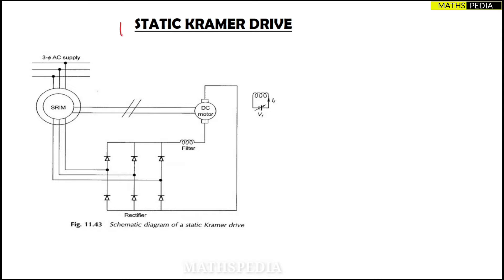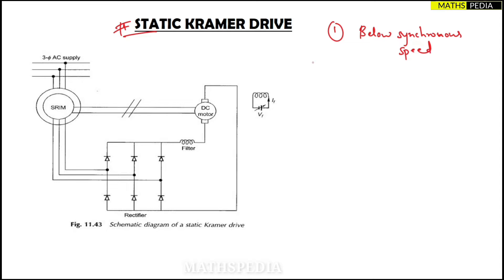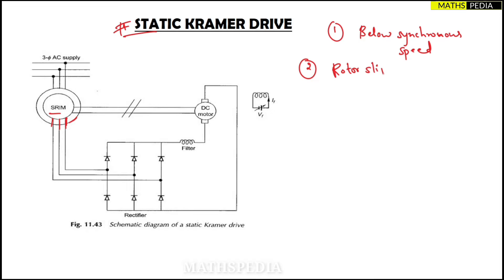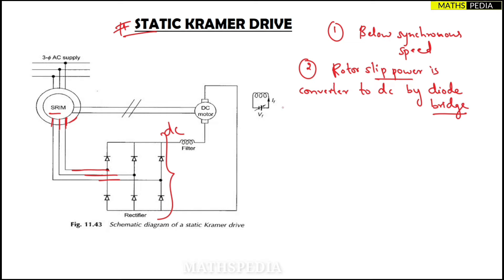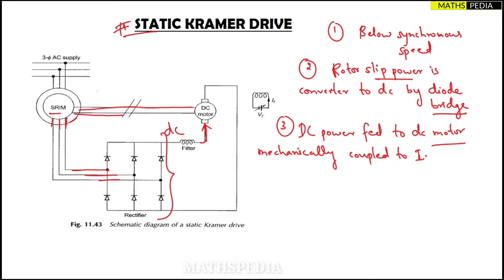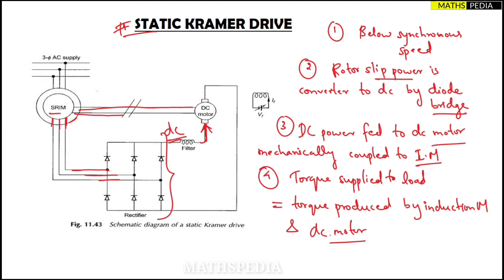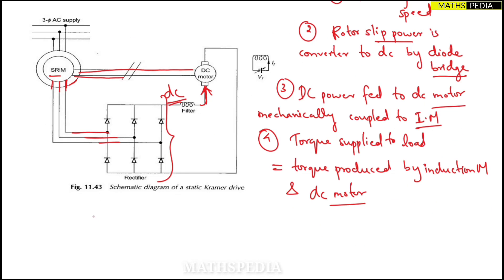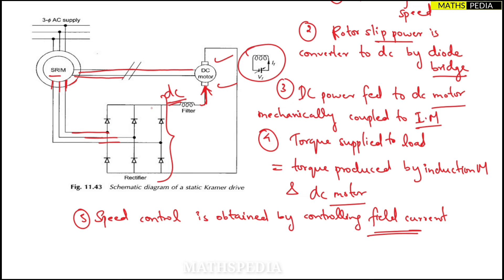Static Kramer Drive | Industrial Drives and Control | Engineering